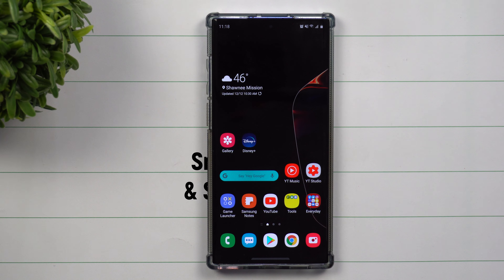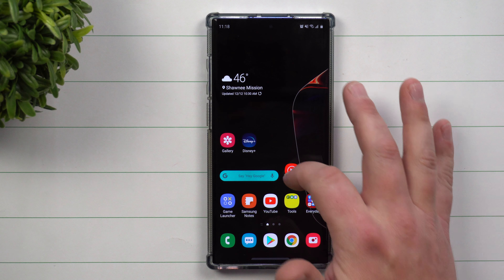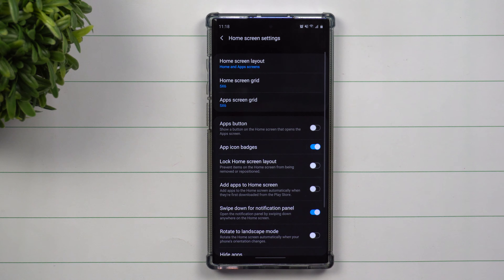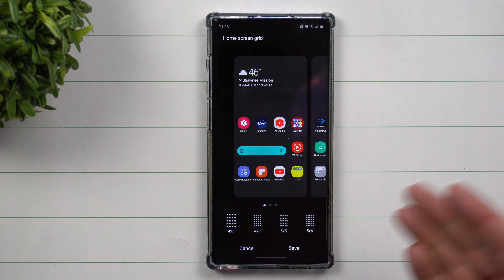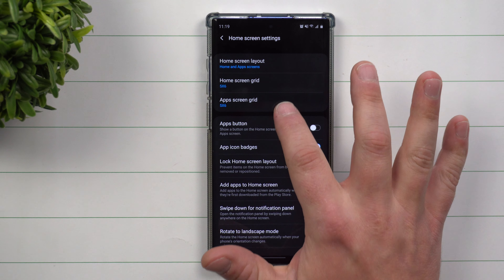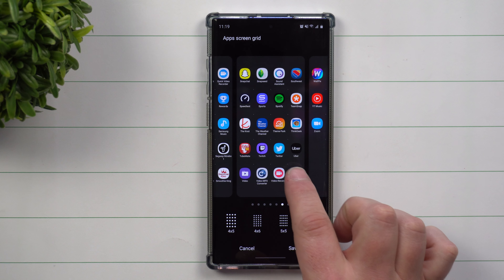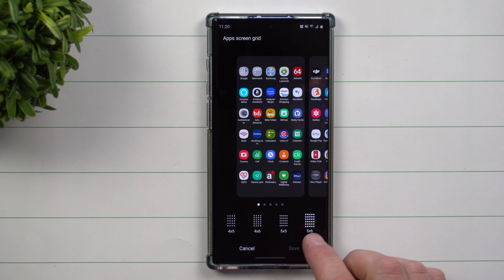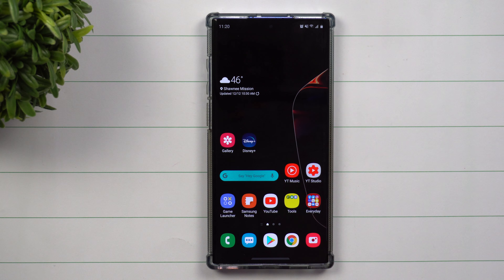Change Your Screen Grid - Here's Why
Here at Samsung In A Minute, We get to the point in 2 minutes or less. In Today's Video, we will talk about changing your screen grid. This fast change will make a huge difference in your usage and scrolling.